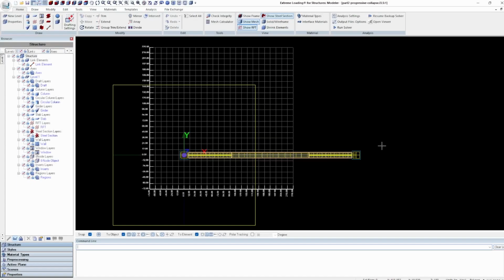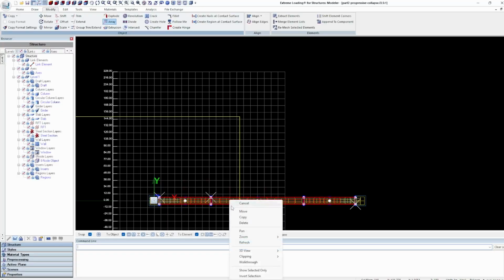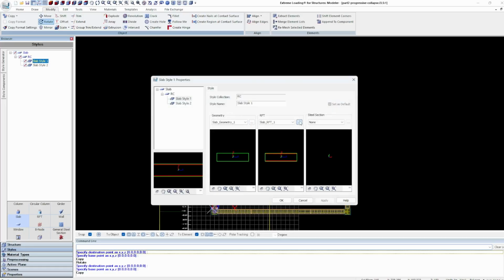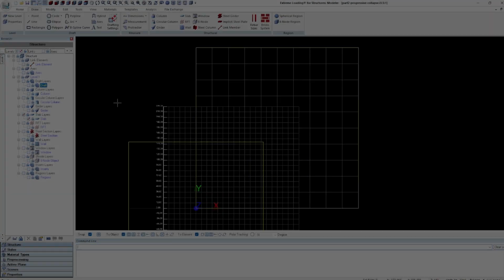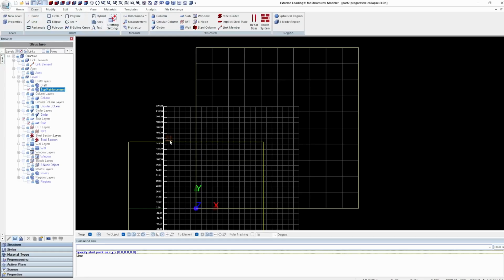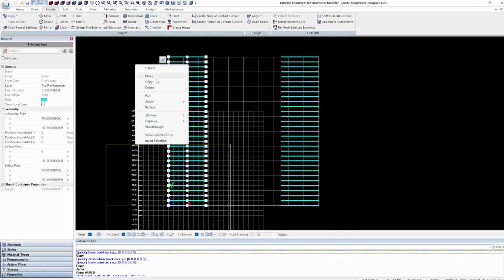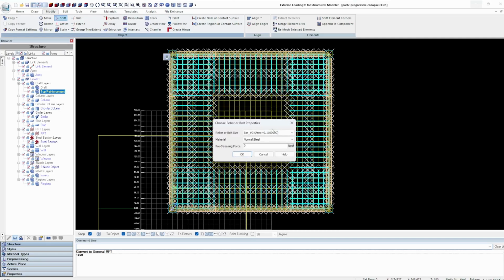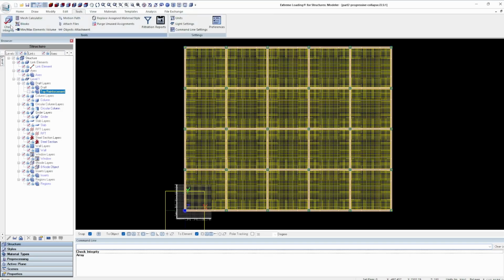Progressive Collapse 2 of 4